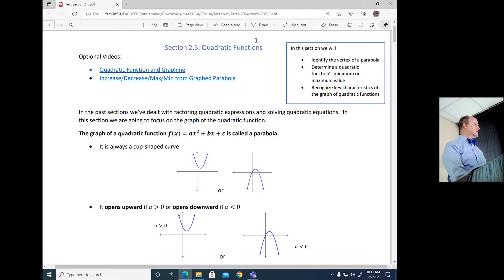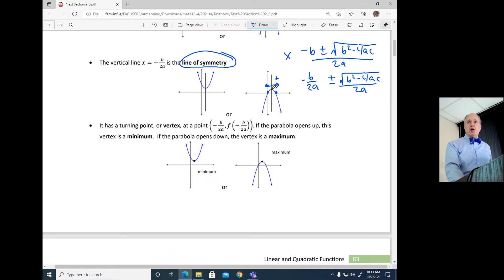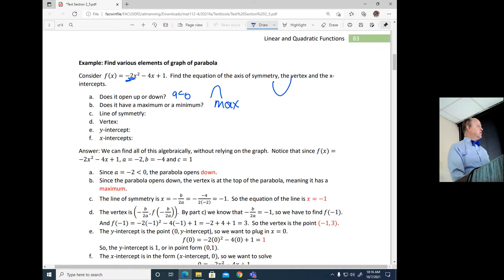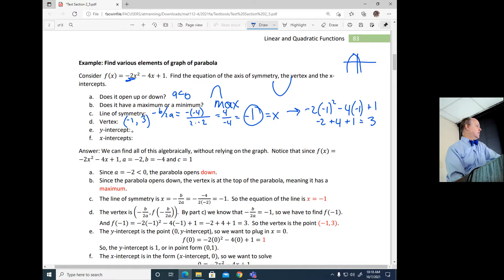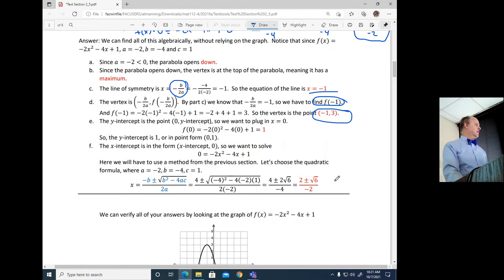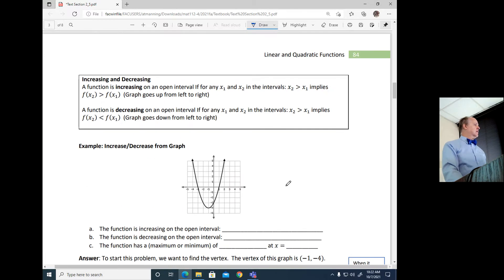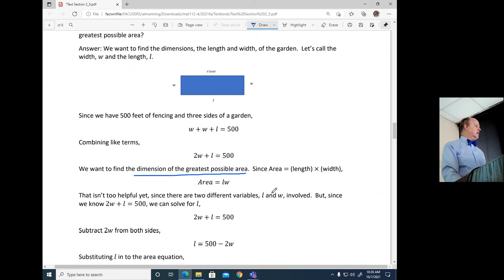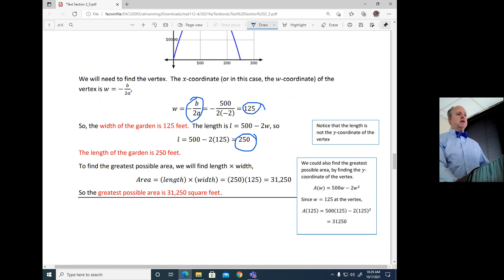Mat112 Teams placeholder 20211007 101055 Meeting Recording